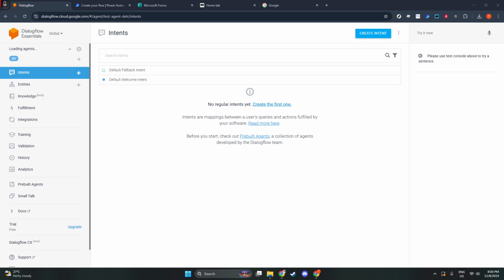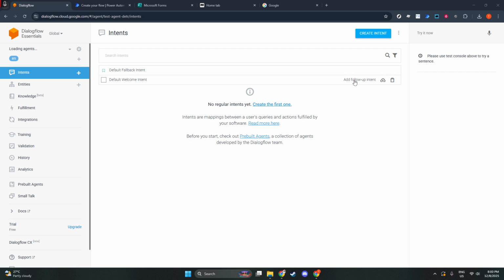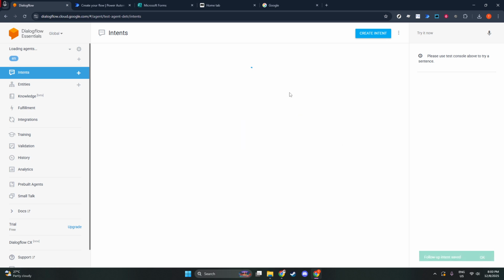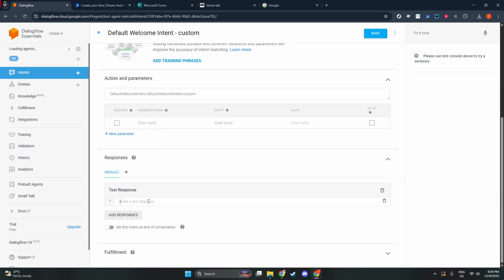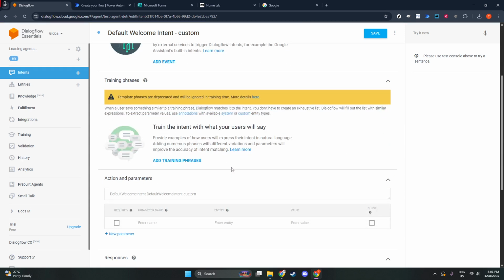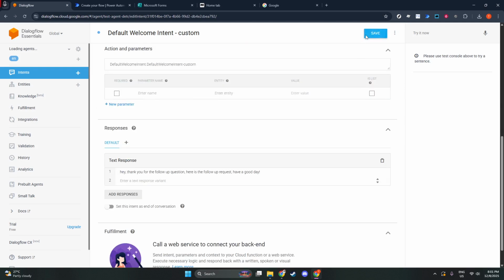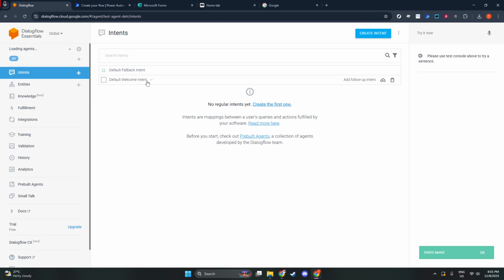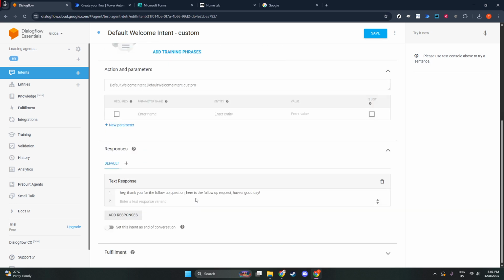How to Create Custom Follow-up Intents in Dialogflow [2026 Full Guide]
How to Create Custom Follow-up Intents in Dialogflow

This is a technical guide for Dialogflow ES covering the creation of custom follow-up intents to build deeper and more specific conversation paths. While standard follow-up options like "Yes" or "No" cover basic confirmations, creating custom intents allows your chatbot to understand specific answers to open-ended questions within a specific context.

We guide you through the Dialogflow Console to structure your intent hierarchy efficiently. You will learn how to add a "Custom" follow-up to a parent intent, how the system automatically links them using Input and Output Contexts, and how to define unique training phrases for that specific branch of the conversation. We also explain the lifespan of contexts and how to ensure your bot maintains the correct conversation thread without getting confused by similar user inputs.

Technical Specs:

Software: Google Dialogflow ES (Essentials)

Feature: Contexts & Follow-up Intents

Platform: Web Browser & Google Cloud Console